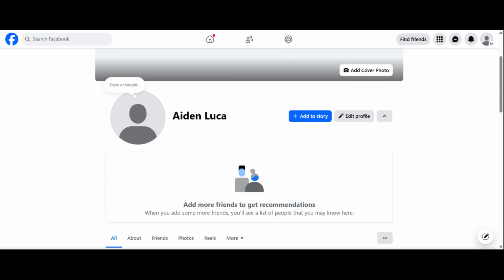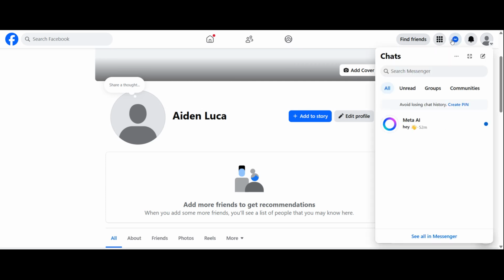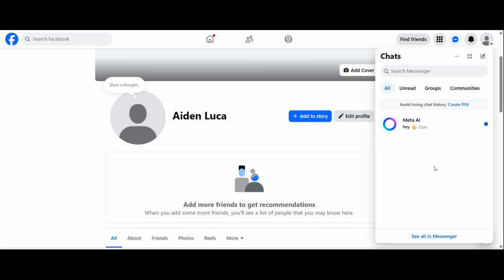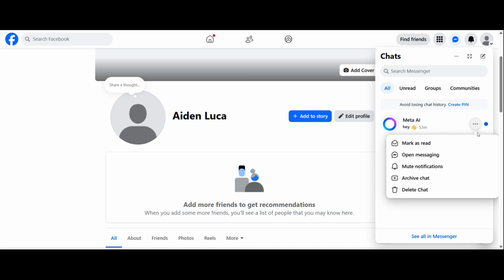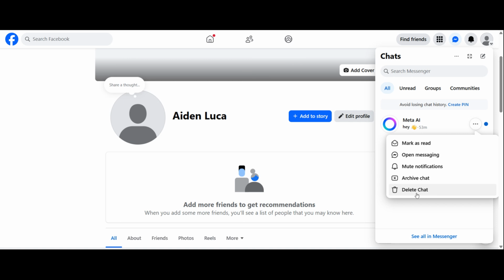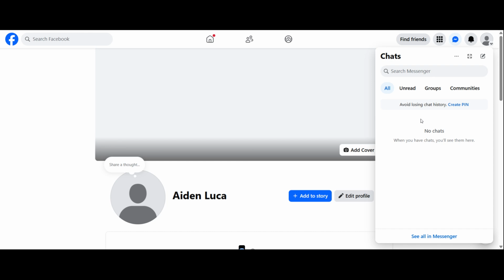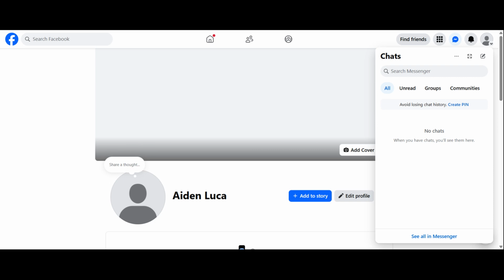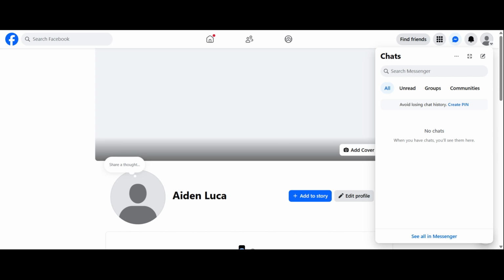How To Delete All Of Your Messages On Facebook Messenger (2026 Easy Guide)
Learn how to delete your Facebook Messenger messages step by step, even though there is no one-click option to remove everything at once.
Follow this guide to open Messenger, delete each chat manually, and understand what happens after deleting conversations.

Timestamps
0:00 Intro and important limitation
0:20 Open Messenger icon
0:34 See all in Messenger
0:45 Open a conversation
0:56 Click the three dots
1:06 Delete chat and confirm
1:18 Repeat for each conversation
1:34 Important note about deletion limits
1:54 Final tips and outro